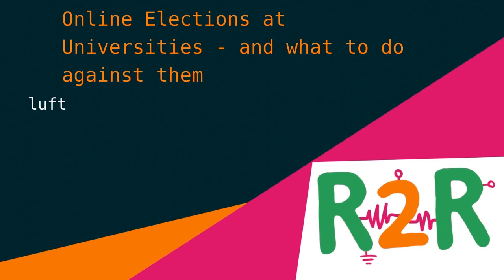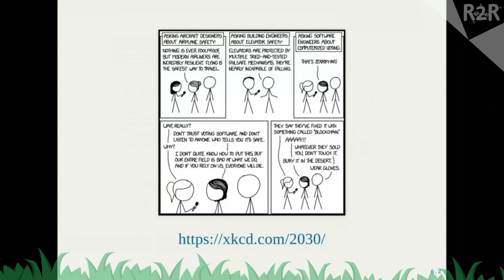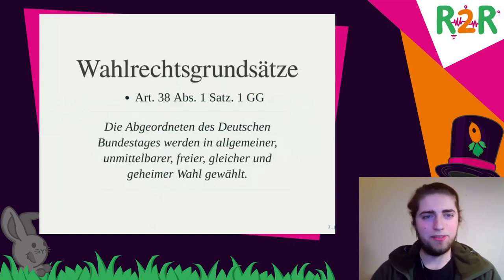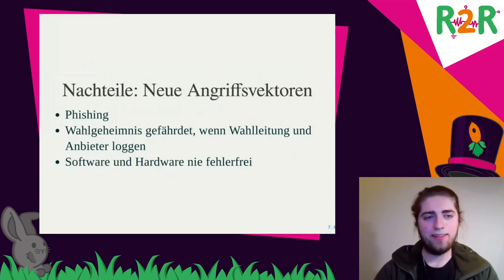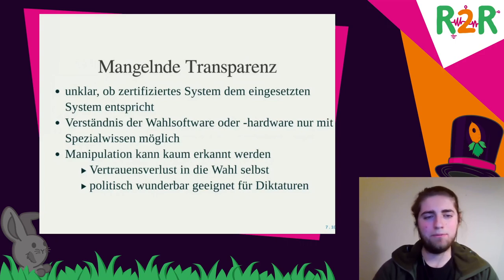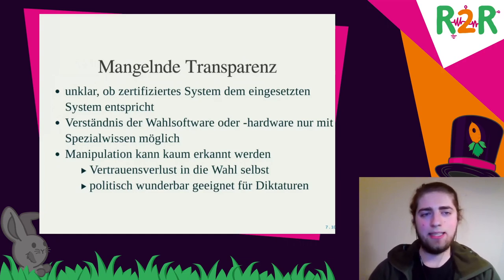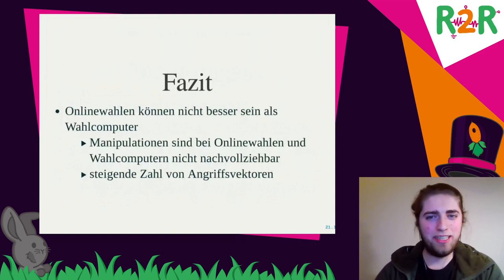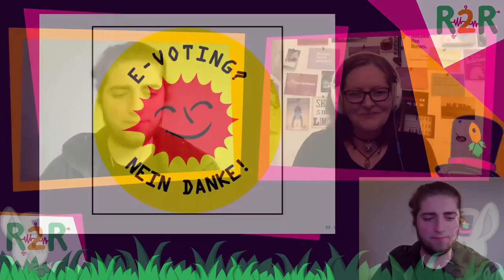DiVOC R2R - Online Elections at Universities - and what to do against them - english translation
During COVID, many Universities have held their elections in an online format. In this talk, I will show you several pitfalls that we have seen, and argue that online elections should not become a long-term solution, or even better not be used at all.

What advantages do online elections provide, and why do we still oppose them? This talk will give a brief overview of how online elections can and do meet election principles as required by the German law, and the usage of the POLYAS election software in the context of German Universities.

Theoretical and practical issues.

Welche Wahlgrundsätze können durch Onlinewahlen erfüllt werden, und wie sieht es in der Praxis aus? Warum erhöhen Onlinewahlen die Anzahl an Angriffsvektoren ggü. Urnen- oder Briefwahlen deutlich?

luft